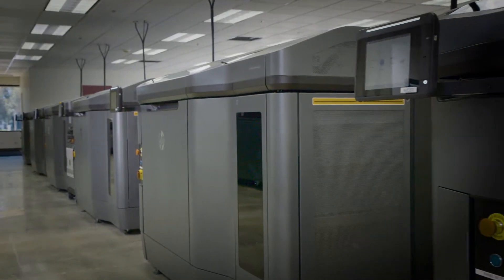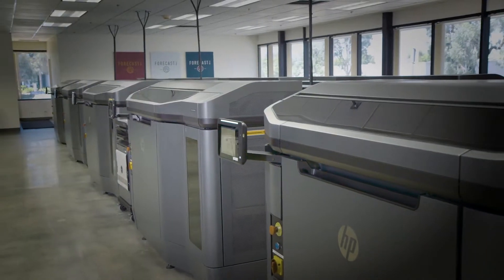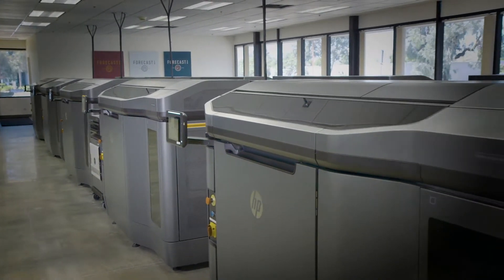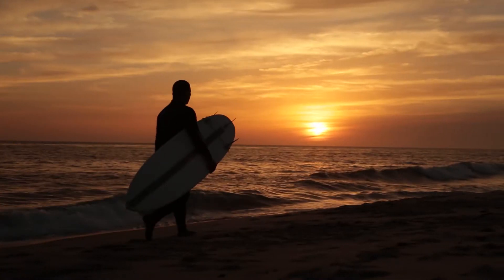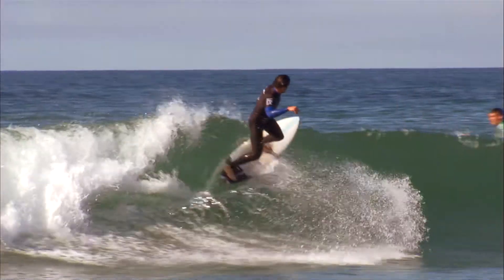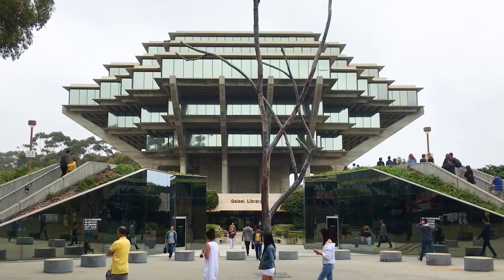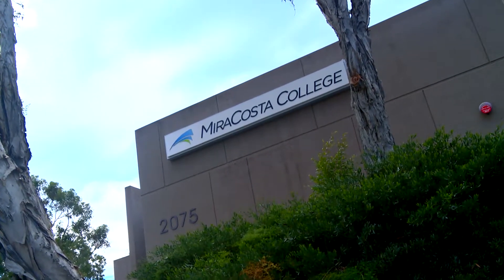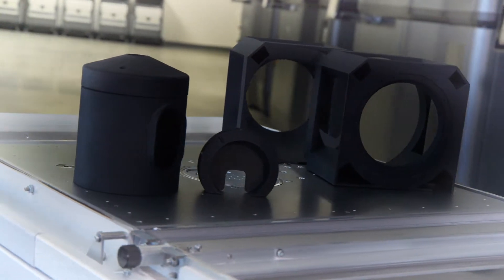Forecast 3D – Innovative 3D Printing Technology in Carlsbad, Calif.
For more than 23 years, Forecast 3D has been providing industrial 3D printing, short-run manufacturing and high volume production services to empower companies to speed their product development cycle. Founders Donovan and Corey Weber share why Forecast 3D chose Carlsbad to expand their operations. Learn more about business and economic development in Carlsbad and visit the city’s